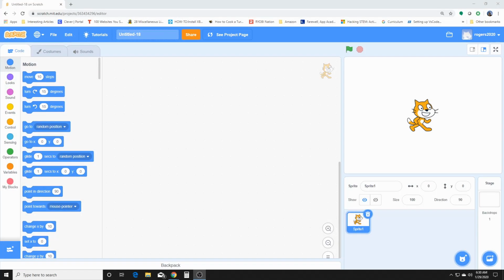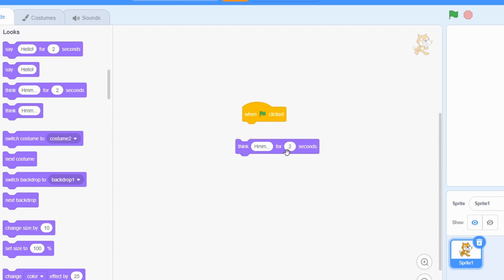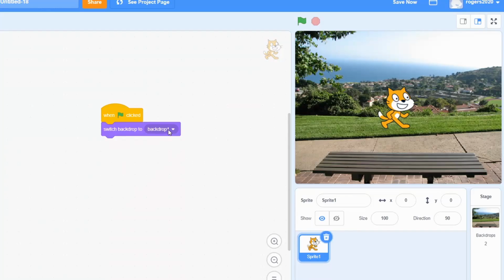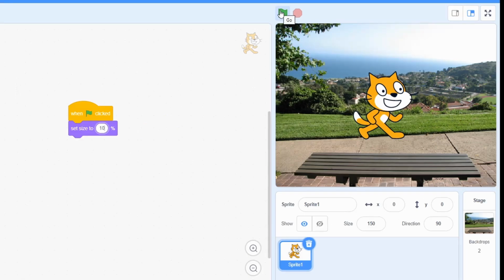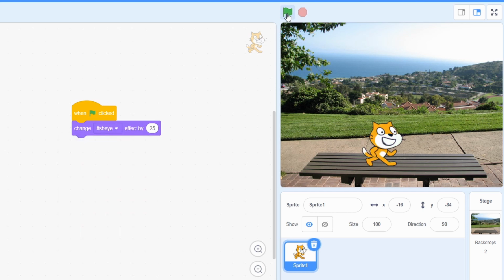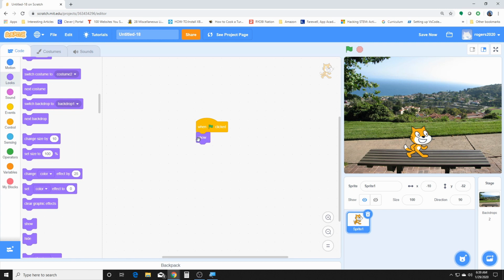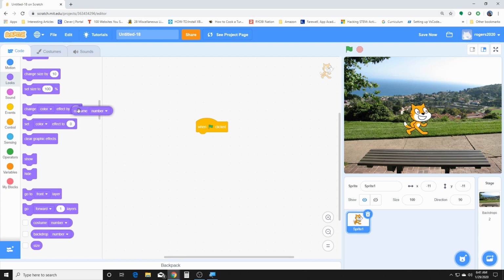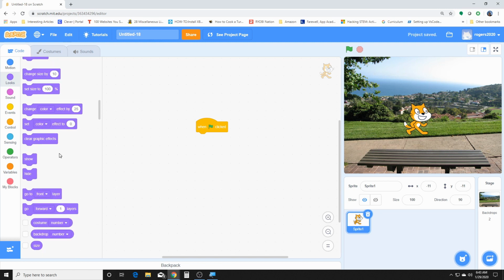Scratch Tutorial: Explore Look Blocks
In this Scratch Tutorial: How the Looks Blocks Work. I'll walk you through all 19 Looks blocks in Scratch 3. I'll teach you what they do and how to use them in your programs. These looks blocks are stack blocks that perform some of the most important controls for your program.
This is the second in a new series of Scratch tutorials where we break down all the different types of blocks within the Scratch world and teach you how to use them in your programs. This tutorial is perfect for people wanting to get started with learning how to code or for teachers wanting to introduce coding to their classroom. This is the perfect beginner learning tutorial because it covers the basics before you deep dive into creating fun and exciting projects.  I hope that you learn something amazing and please check some of our different tutorial videos!